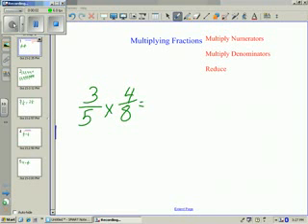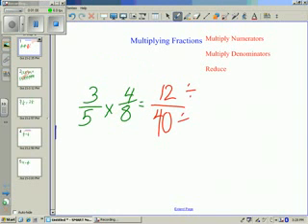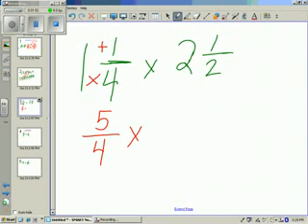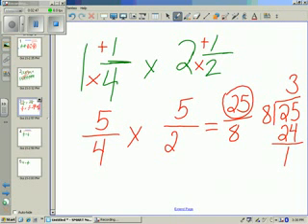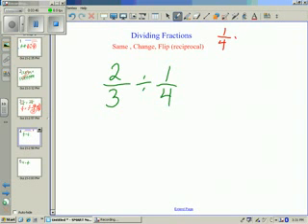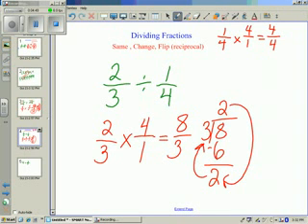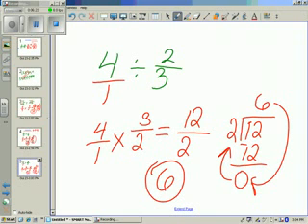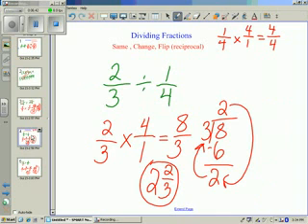Multiplying and Dividing Fractions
a short video lesson on multiplying and dividing fractions